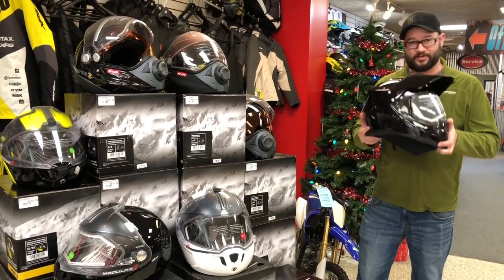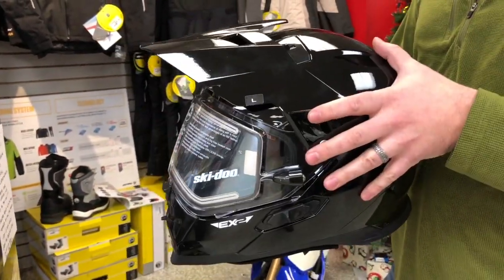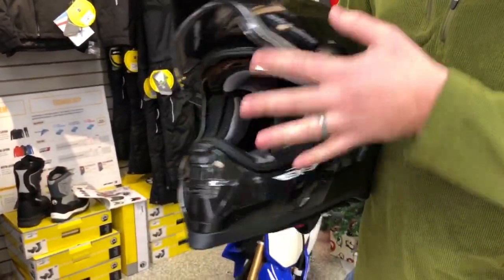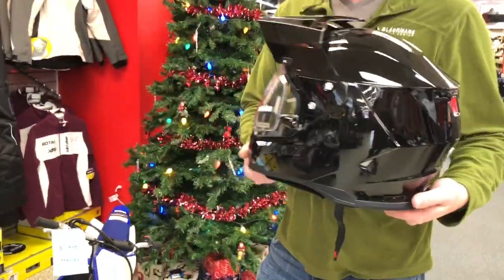Ski-Doo EX2 Hybrid Helmet Available at Blackmans Cycle